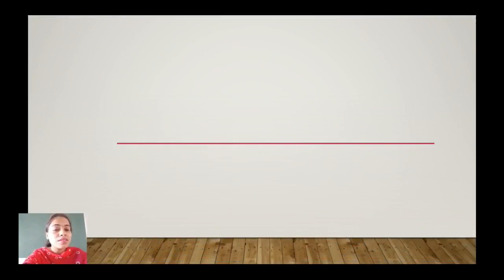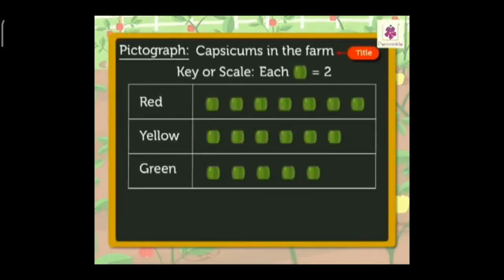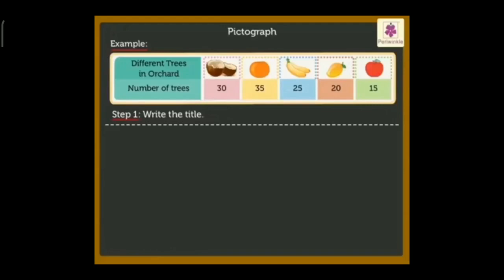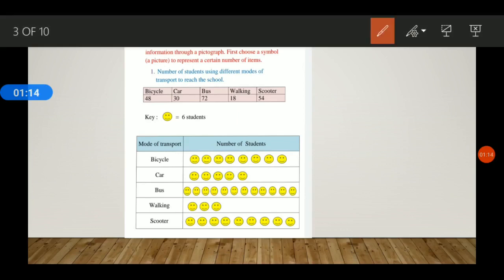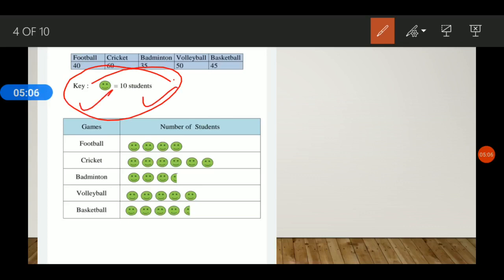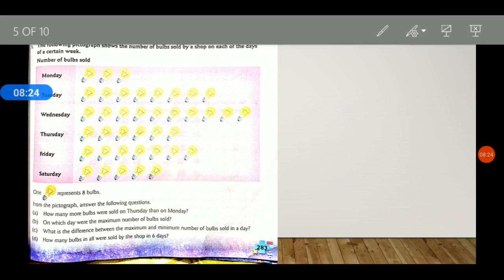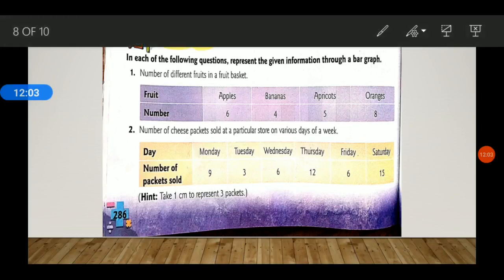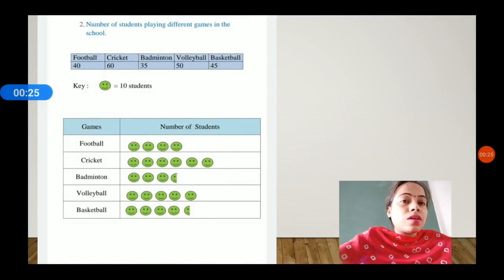Class 4 Mathematics Unit 20-Pictorial representation of data